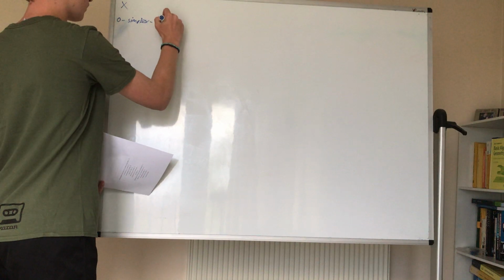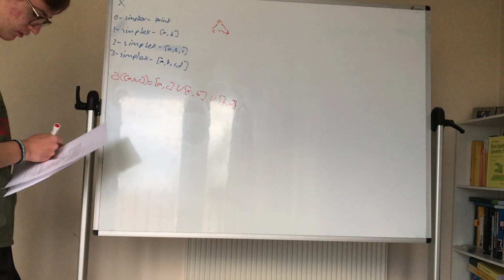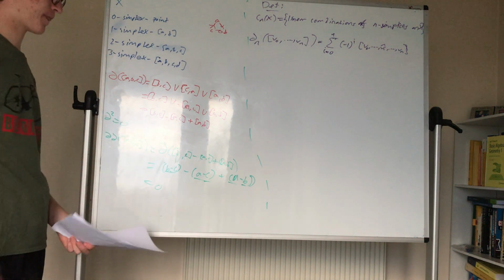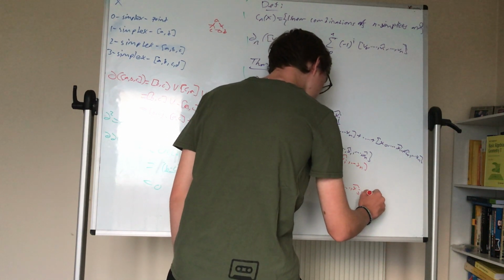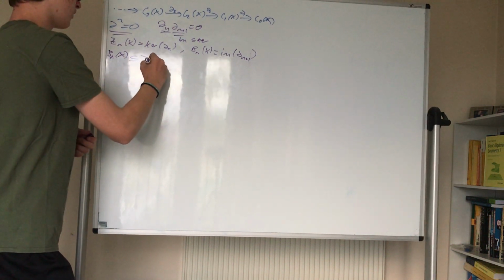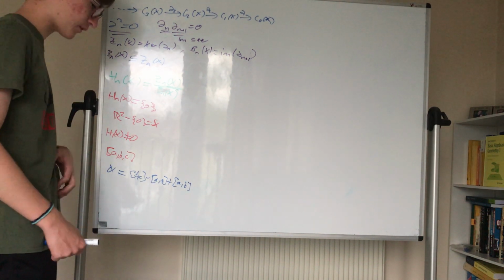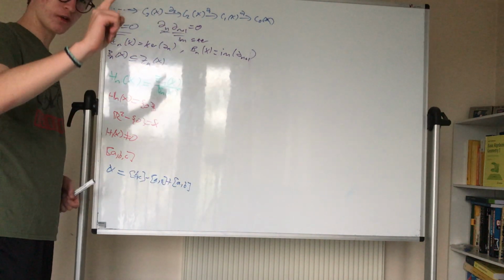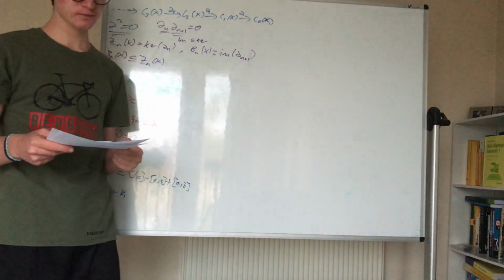Homological Algebra 1: Introduction and Motivation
Welcome all to this homological algebra series. Much like the format of the old homotopy theory series, but hopefully actually finishing it this time. In this video I motivate homological machinery with simplices and introduce the rest of the series.